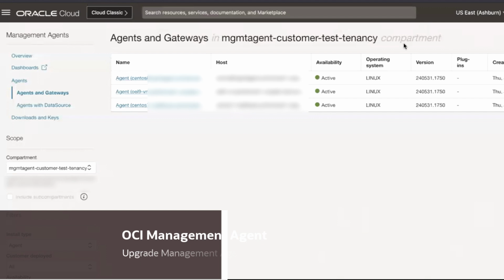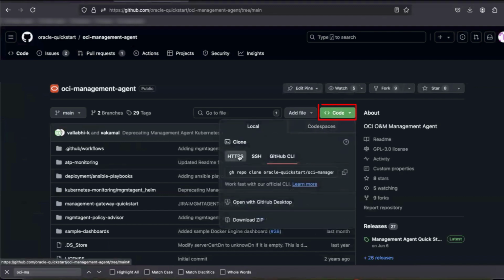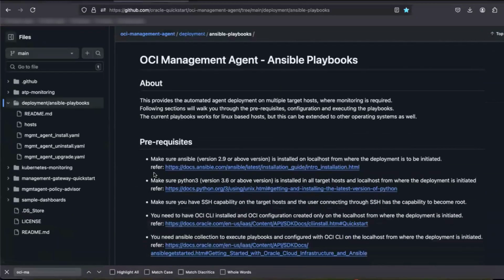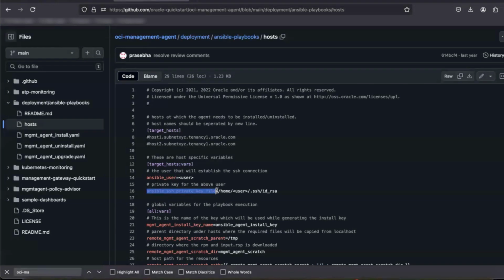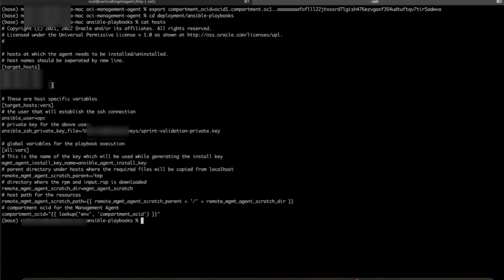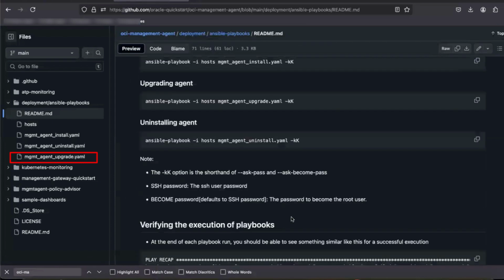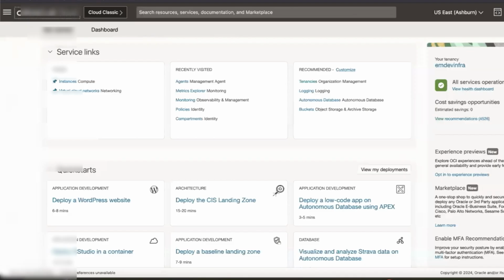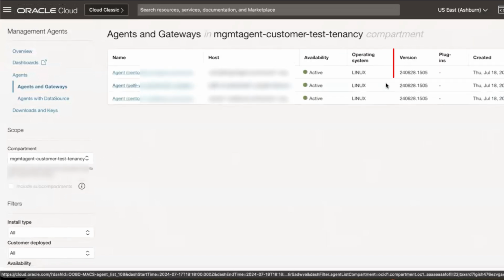OCI Management Agent: How to upgrade Management Agents across multiple virtual machines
In this video shows you how to upgrade Management Agent across multiple virtual machines.